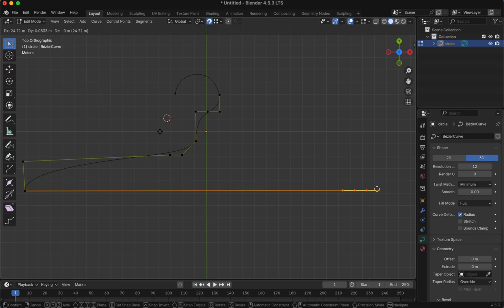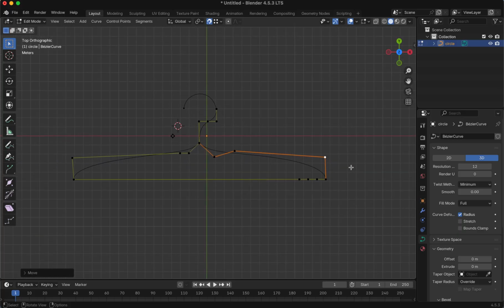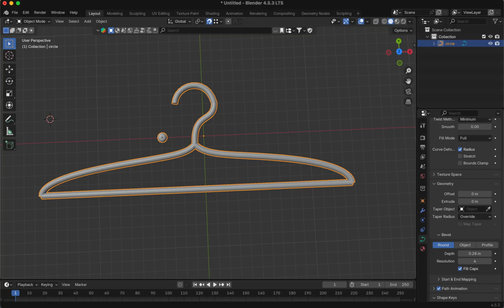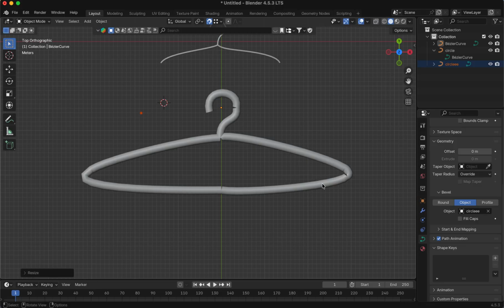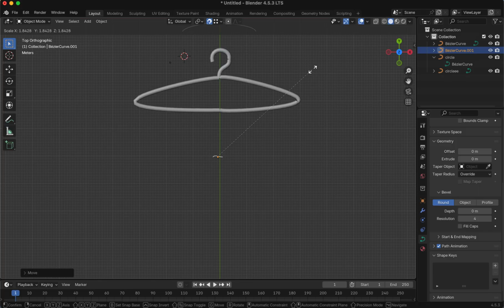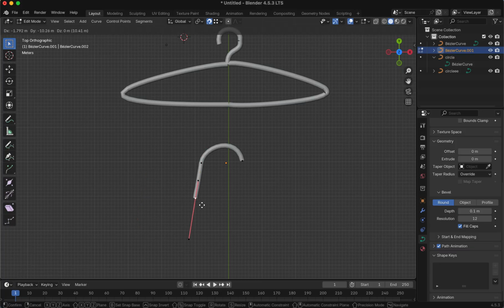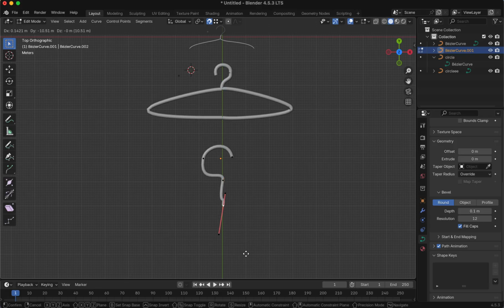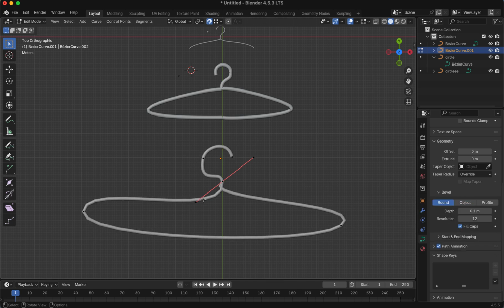DIY Hangers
- Using Path & Bezier